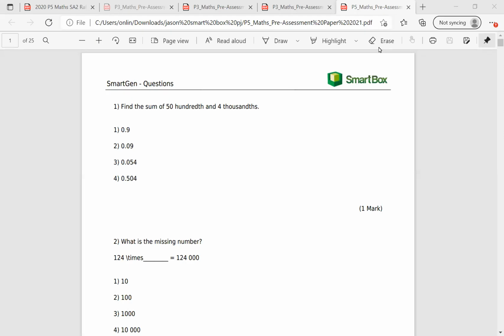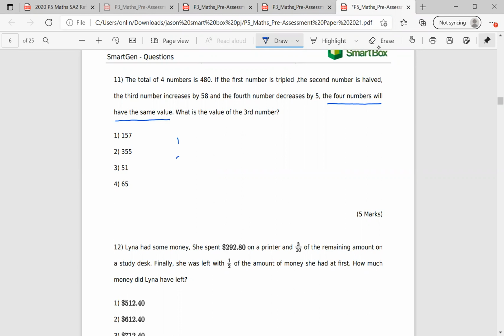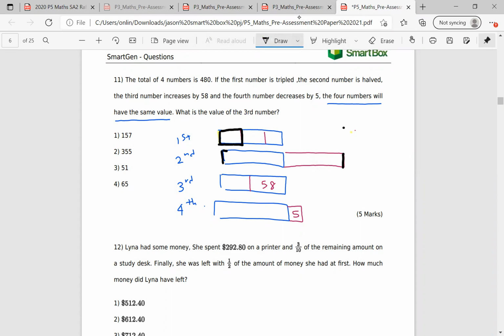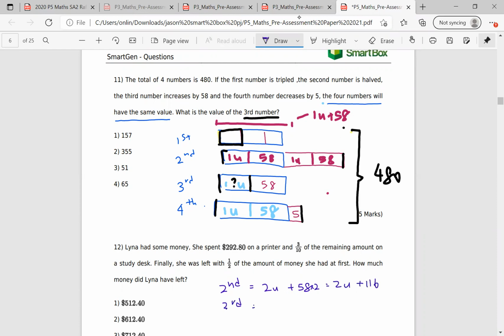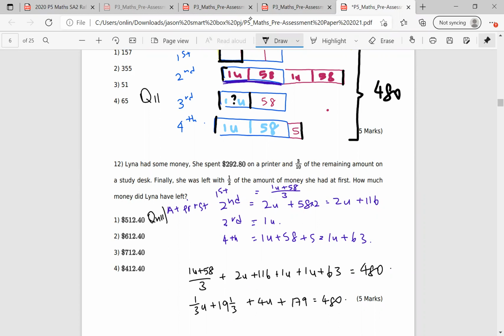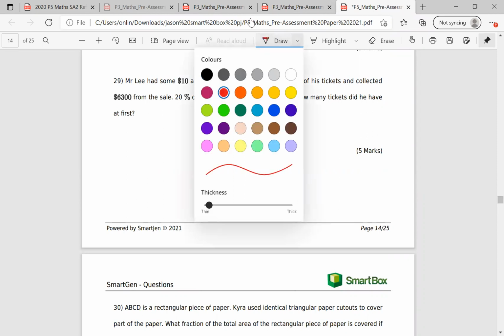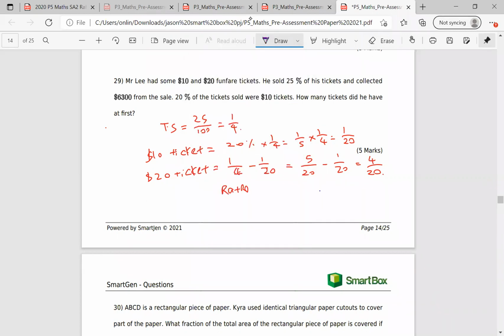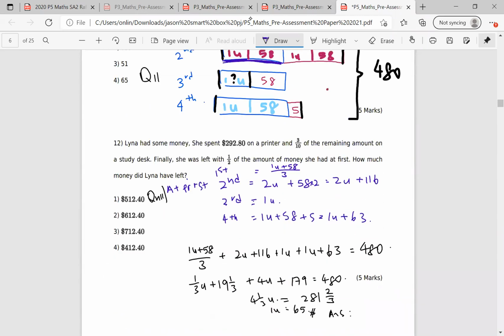Pre Assessment Test Corrections (P4)